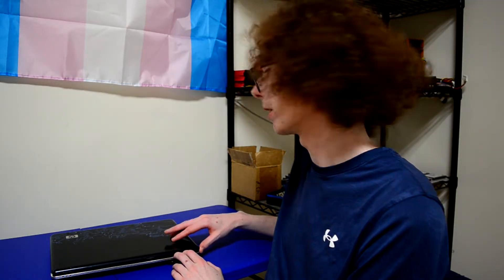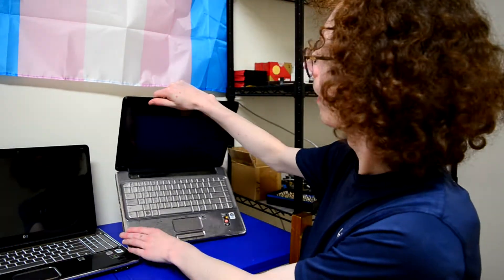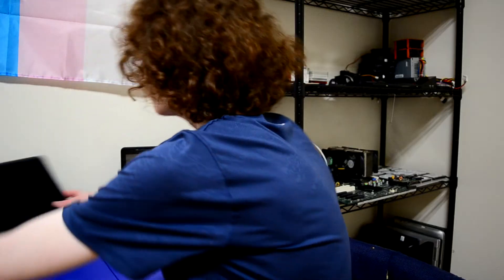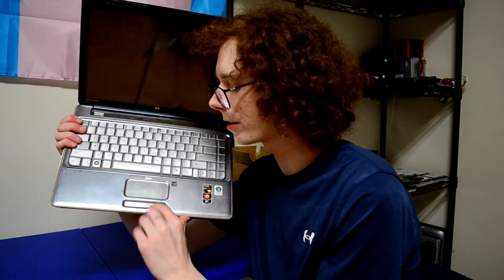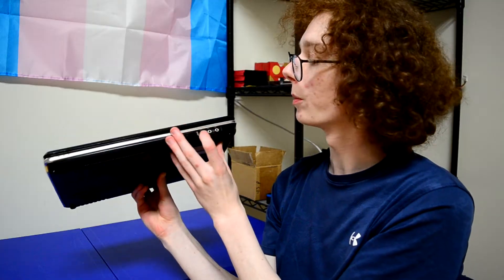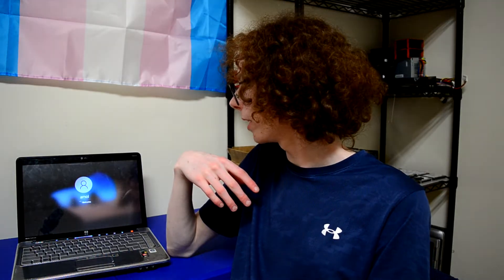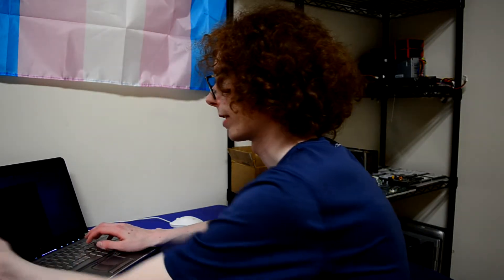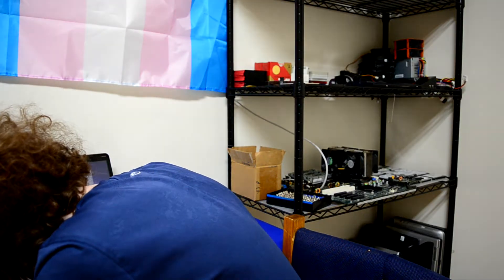This 2008 laptop has fantastic iGPU performance - HP Pavilion DV4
Today is a look at the HP Pavilion DV4 laptop, the replacement to the earlier DV2000 model in the same screen size. As well as more durable hinges and newer CPU support, the ATI Radeon integrated graphics on the chipsert of the AMD CPU models are faster than many of Nvidia's discrete offerings at the time! Today I showcase the looks and performance of the Pavilion DV4.